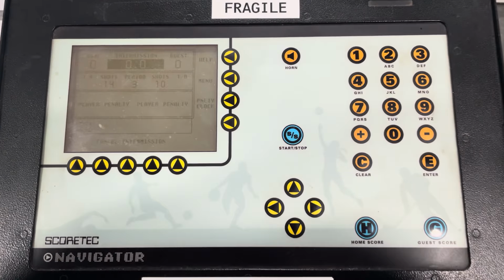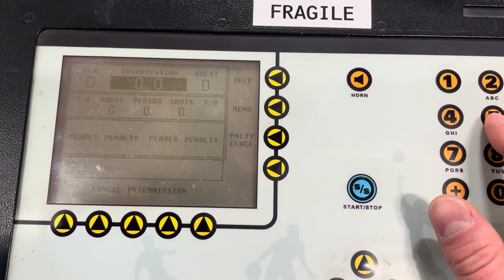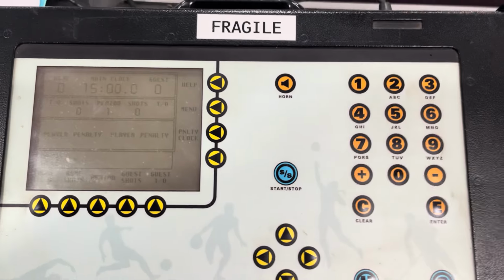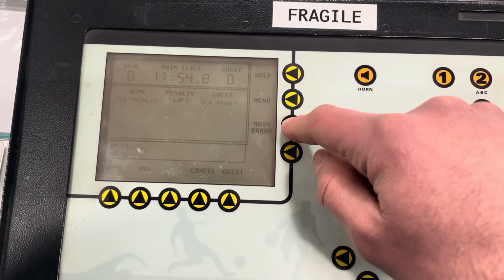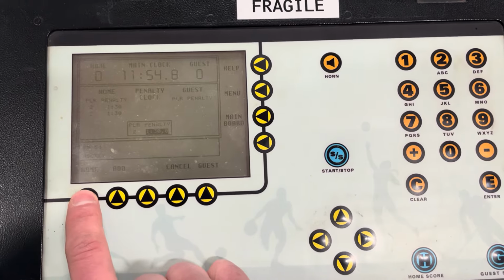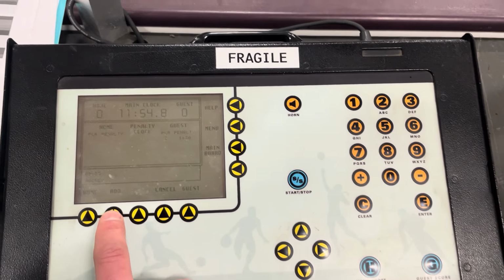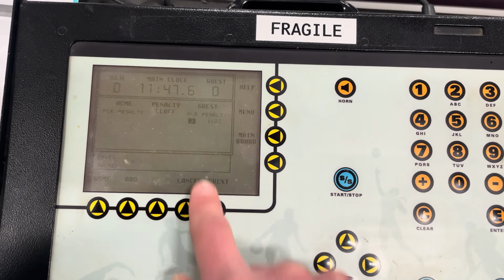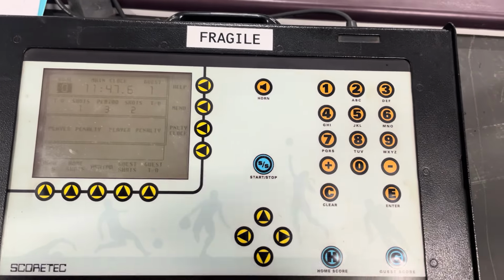Scoretec scoreboard tutorial. (Two Harbors)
Go to video with comments correcting my mistakes.